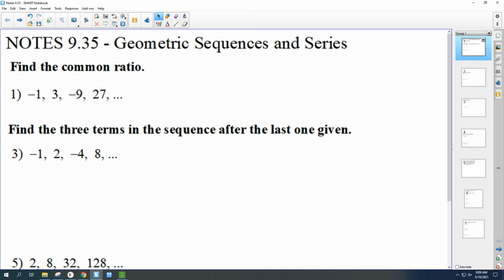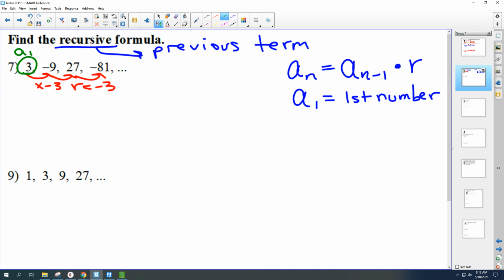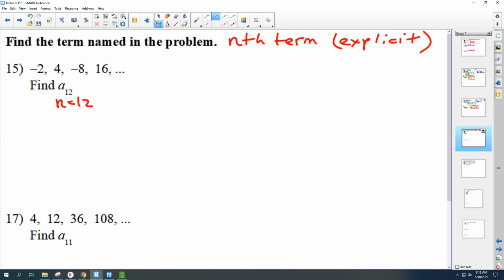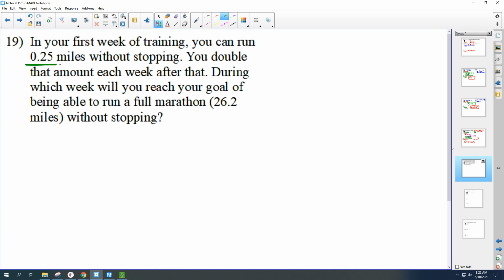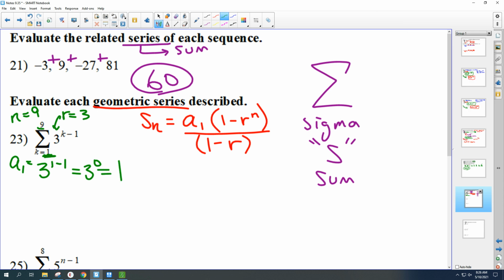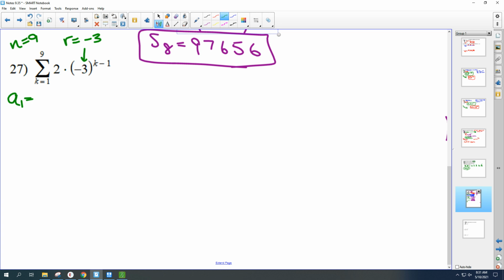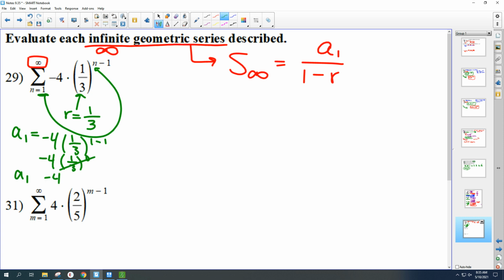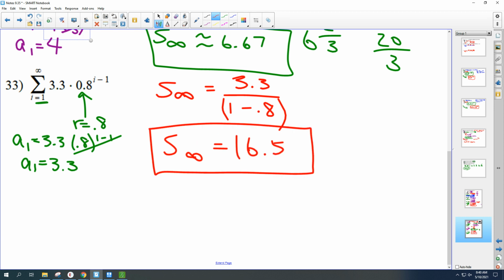Alg2a - Notes 9.35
9.35 - Arithmetic Sequences and Series